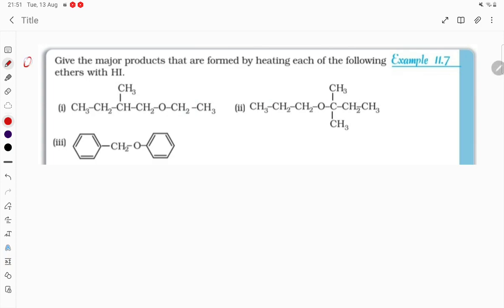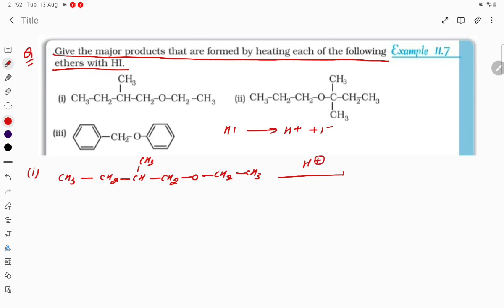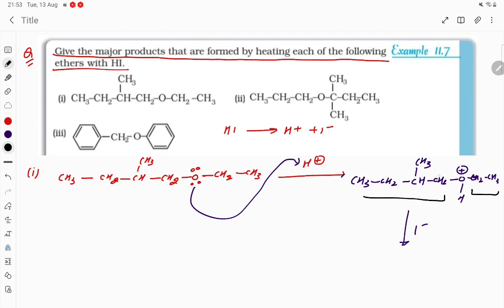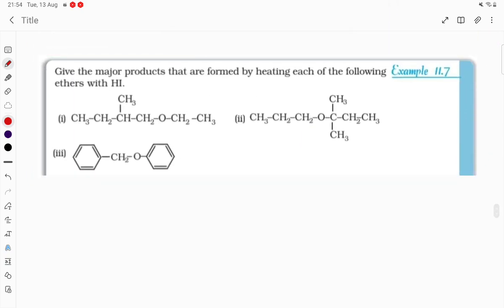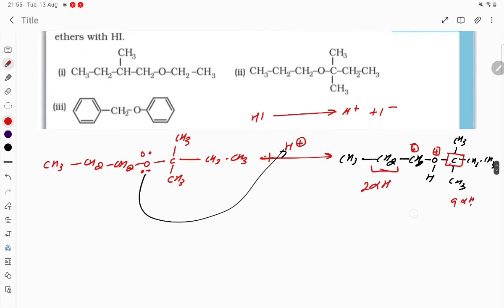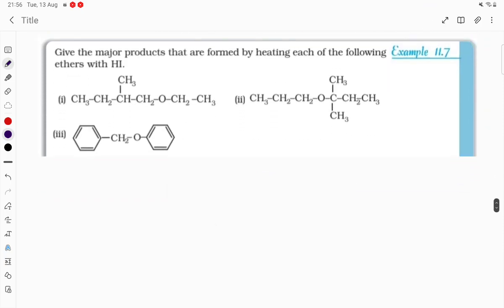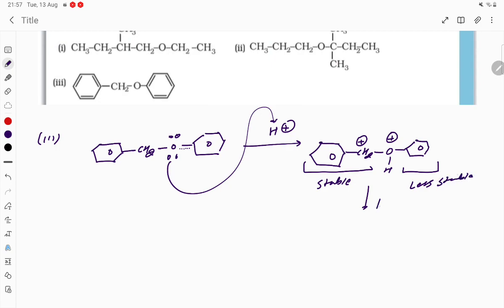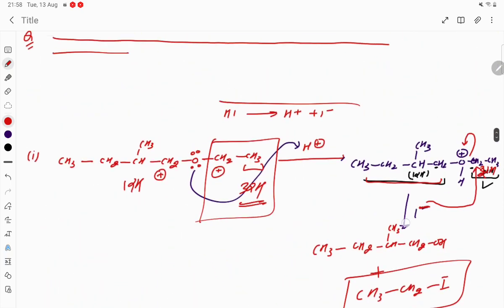Give the major products that are formed by heating each of the followingethers with HI.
Give the major products that are formed by heating each of the following
ethers with HI.